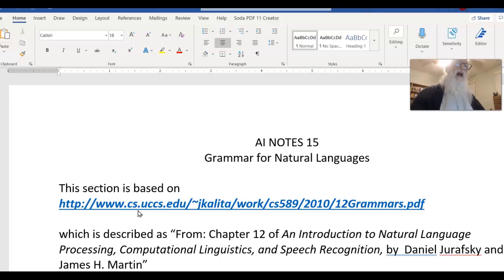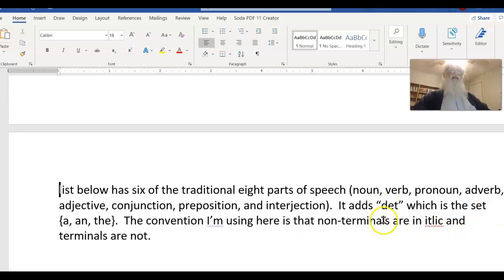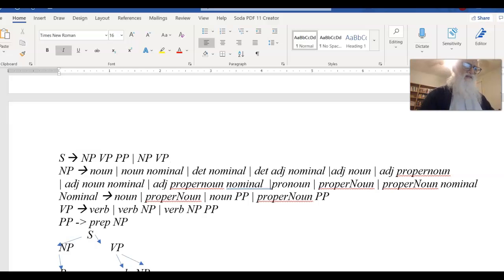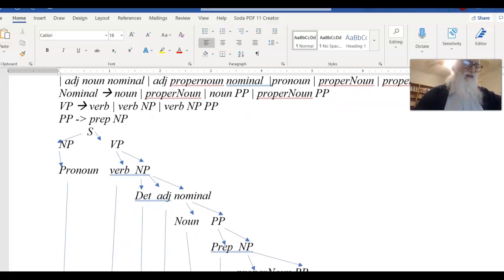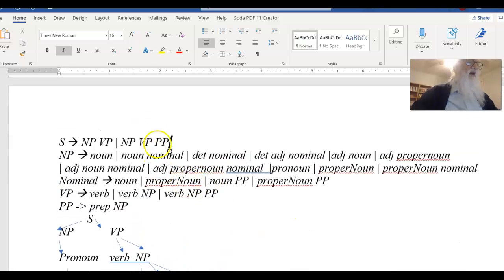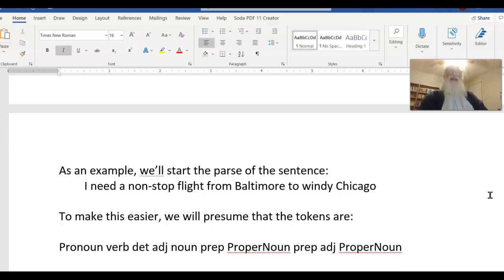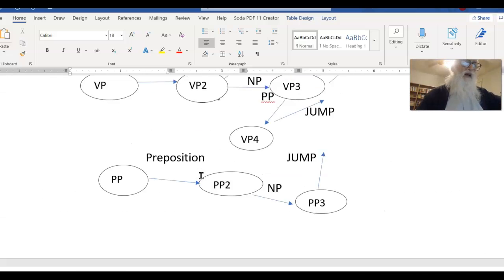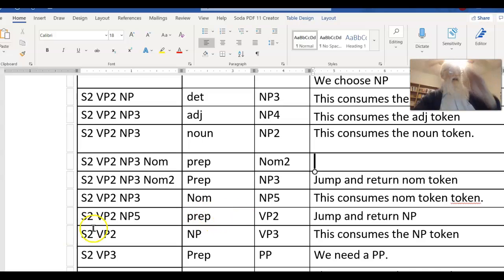AI- Natural Language Processing-CFL